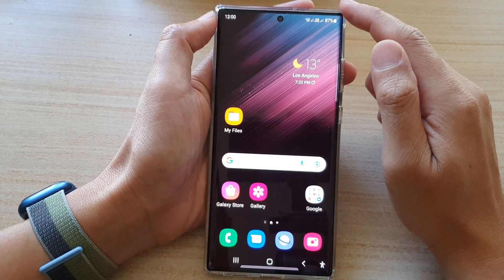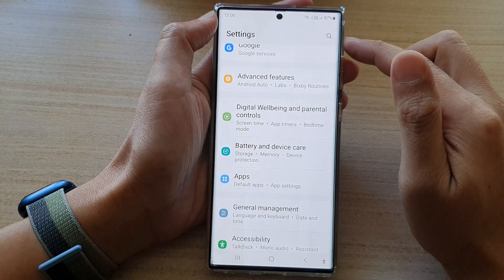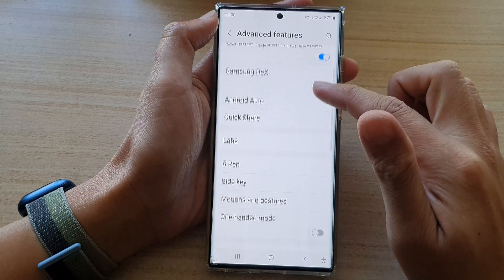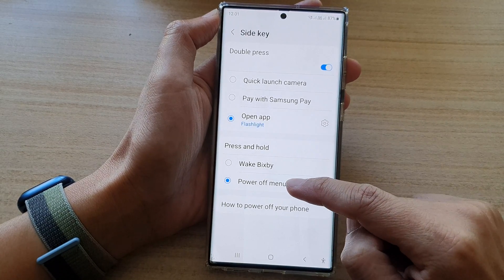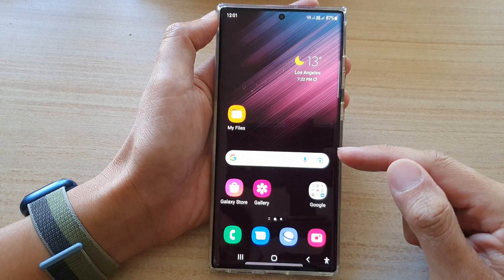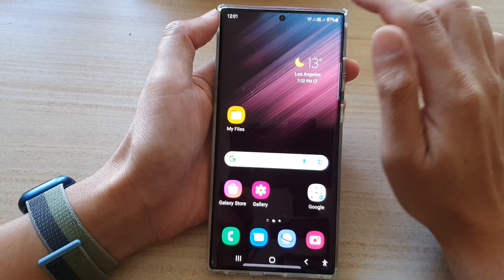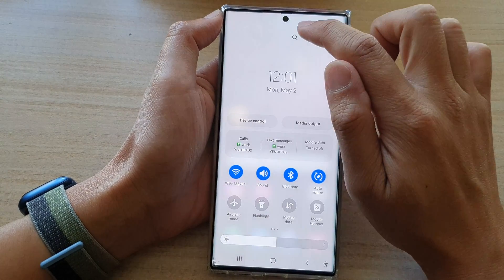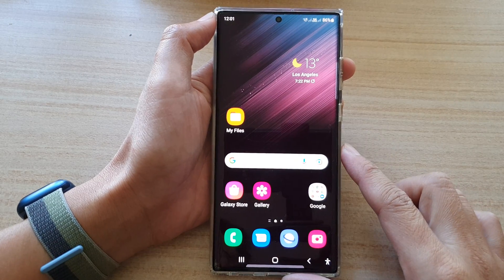Galaxy S22/S22+/Ultra: How to Set Side Key To Power Off The Phone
Learn how you can set side key to power off the phone on the Samsung Galaxy S22 / S22+ / S22 Ultra.